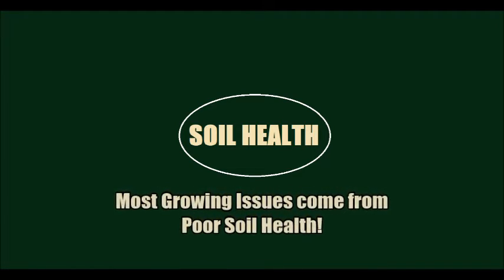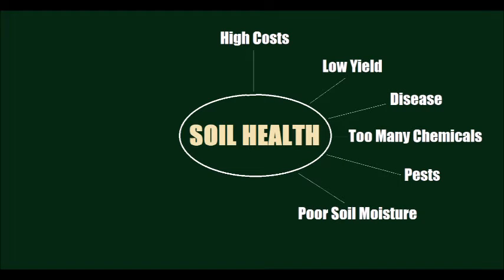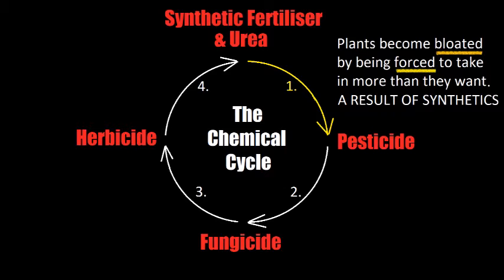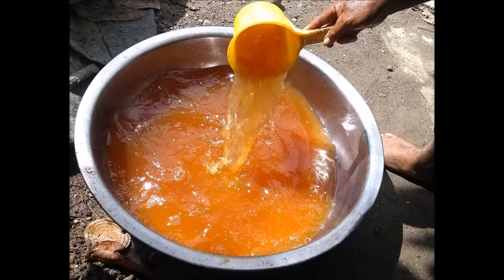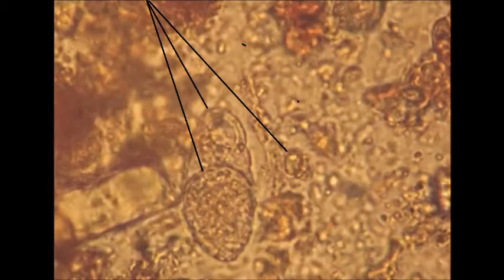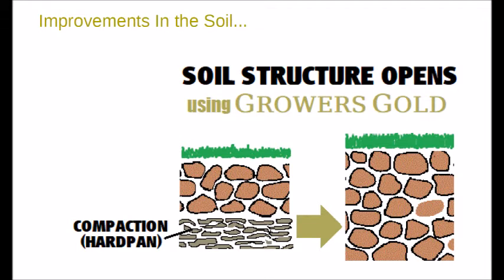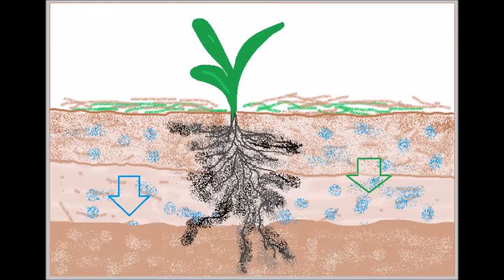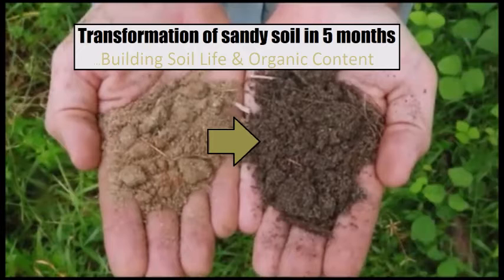Soil Health can be achieved through natural growing.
Soil Health is the key to good growing. GROWERS GOLD restores the soil health lost in most farms. In this short 3 minute video, we explain how. Anyone can do this...